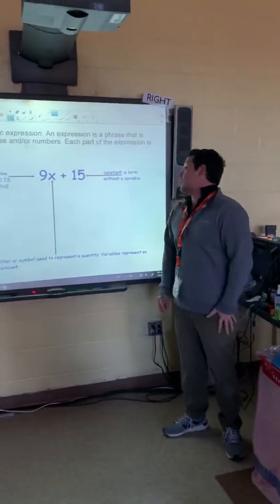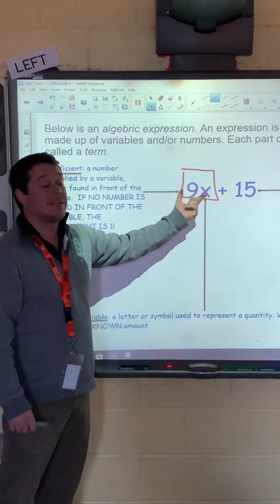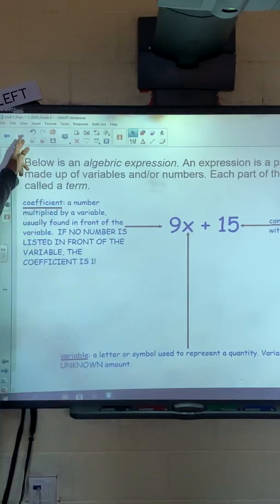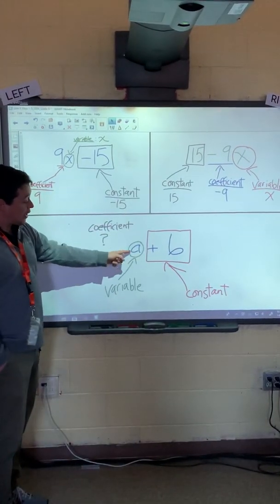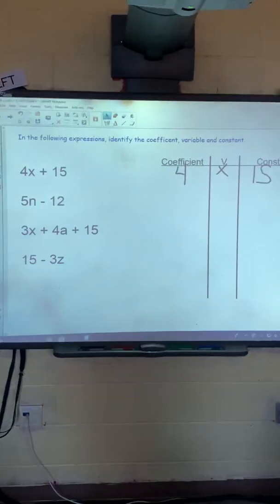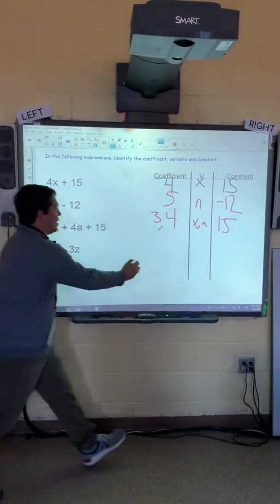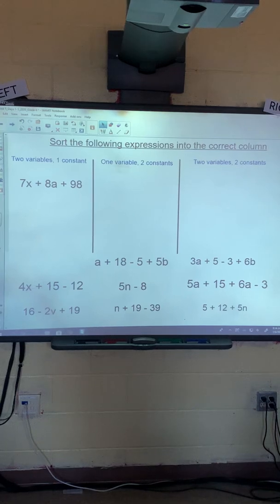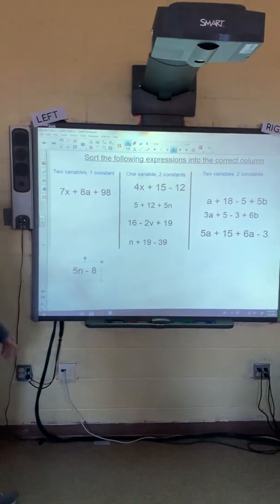What is a constant, variable, and coefficient?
Introduction to algebraic vocabulary